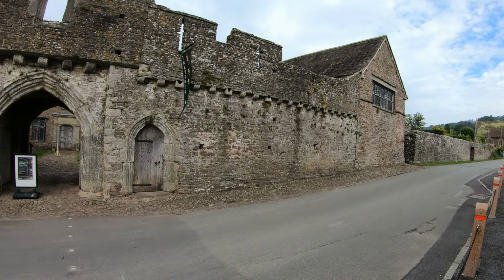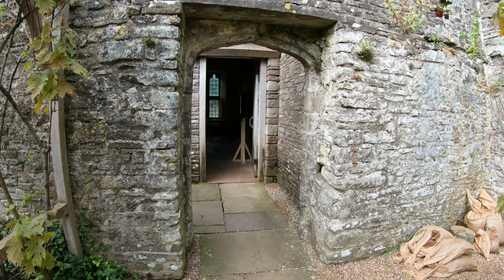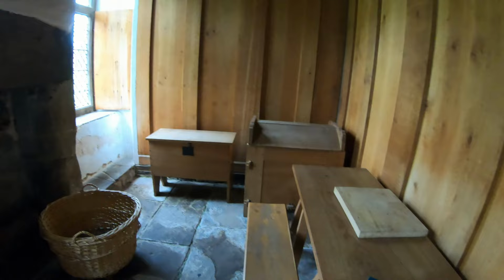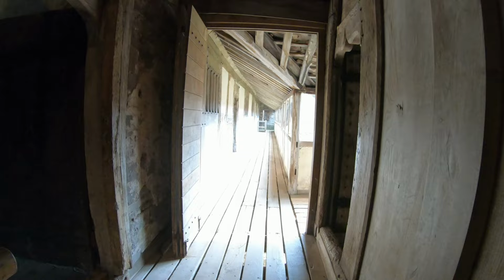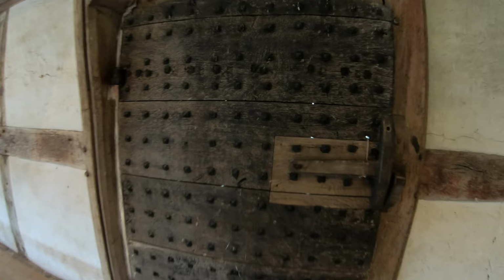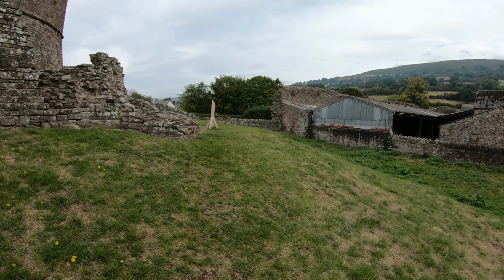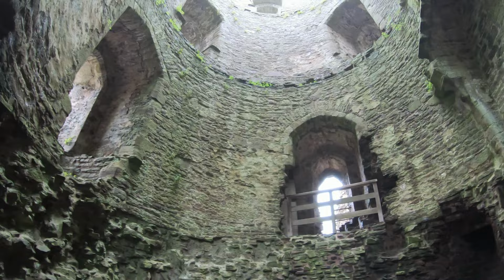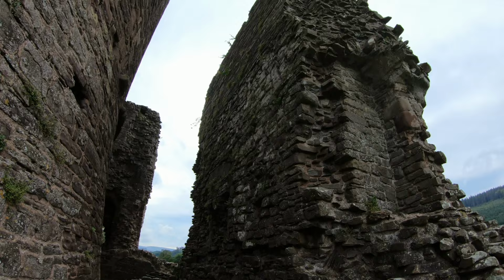TRETOWER COURT & CASTLE, WALES | A Two-In One Medieval Welsh Wonder | Walking Tour